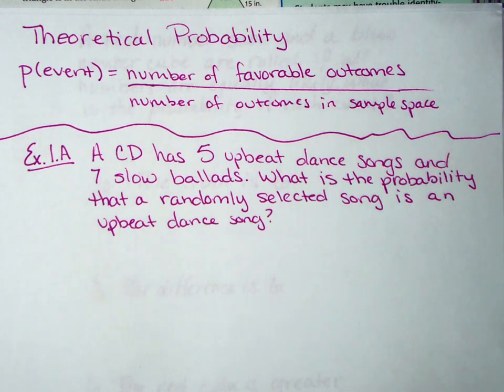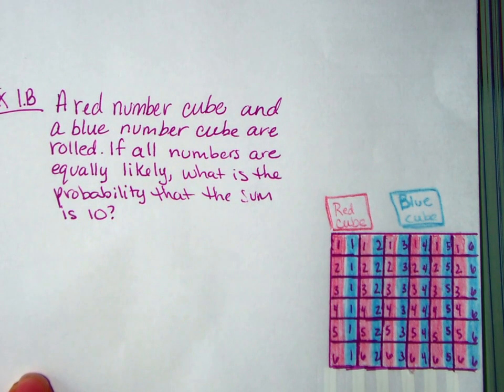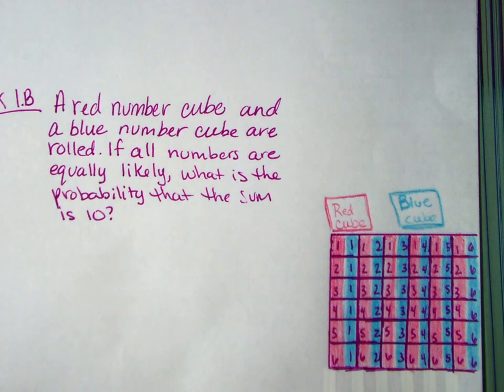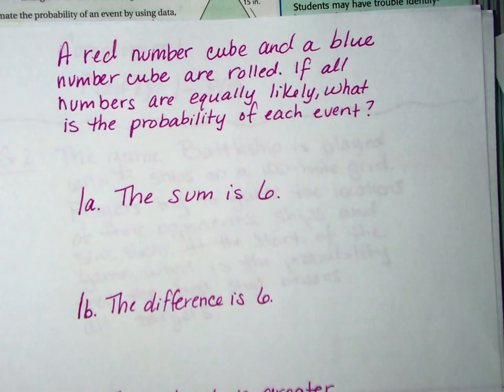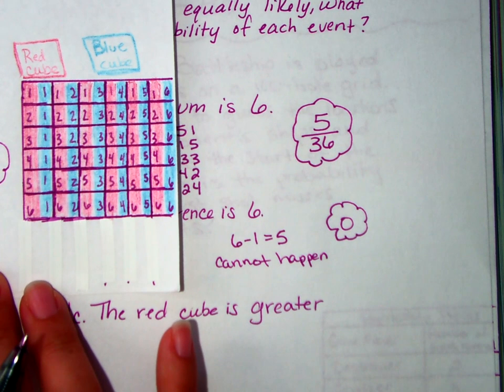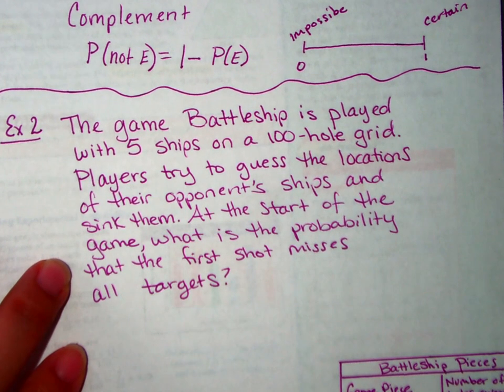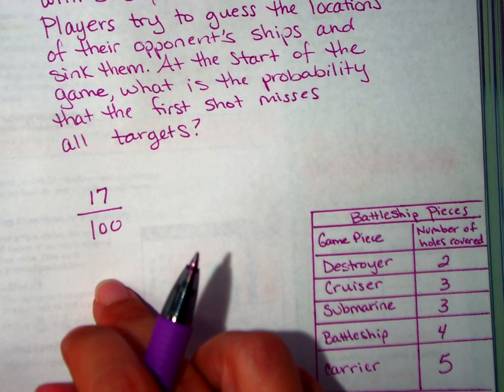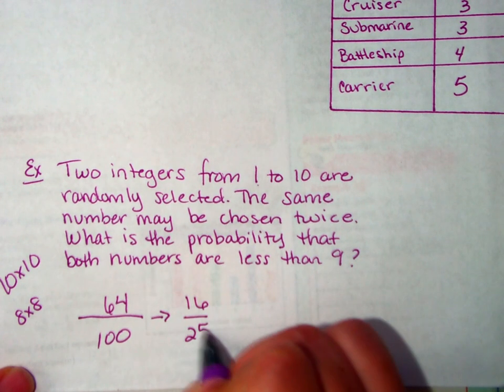7.2 Theoretical Probability and Complement